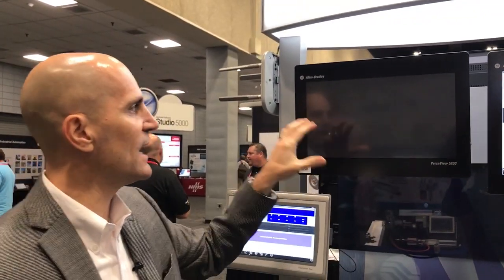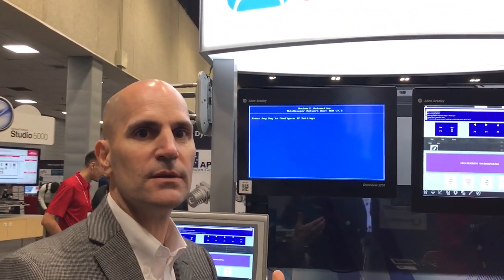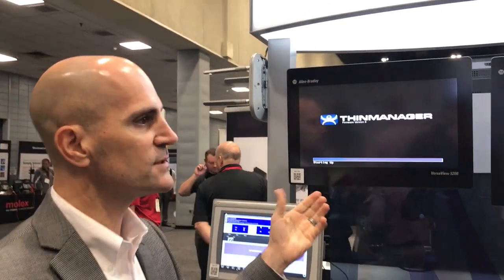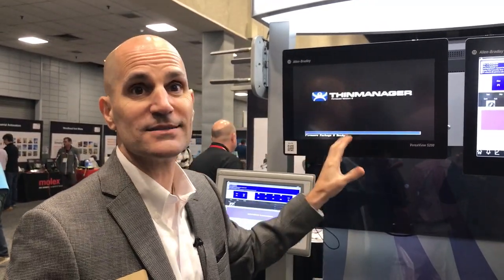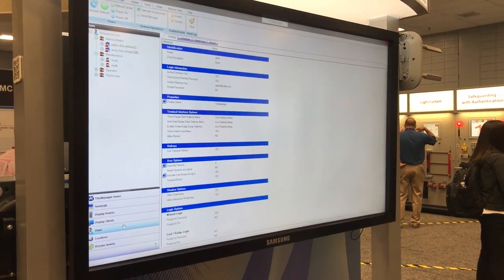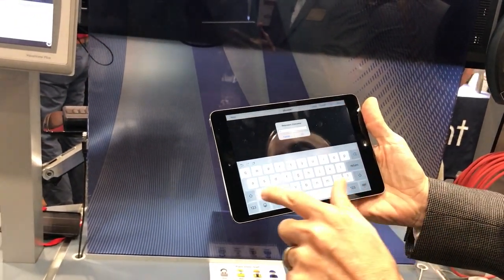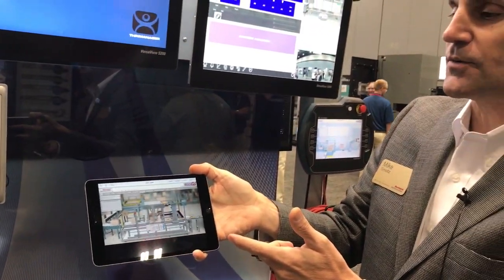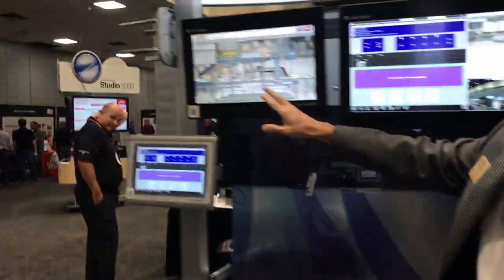Thin Client ThinManager - It's About Delivering Content and Connecting HMIs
Interviewed at RAOTM in Little Rock, we talk about how ThinManager isn't just for centralizing HMIs, but it is about delivering content, making your HMI and control flexible and keeping you updated.
Listen to Learn